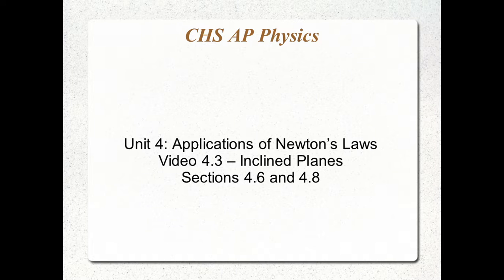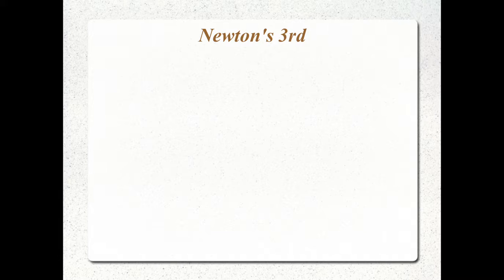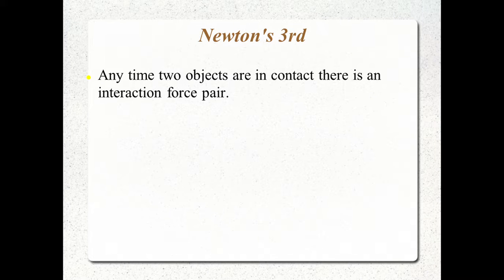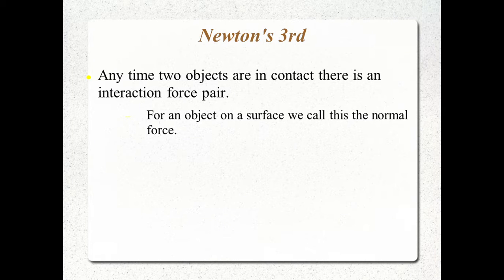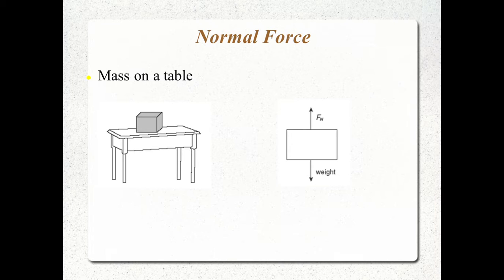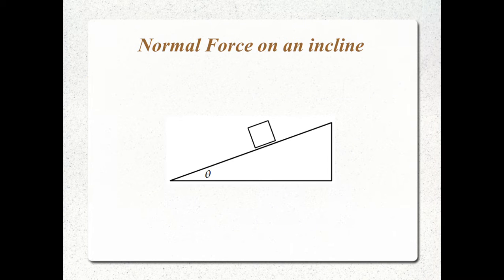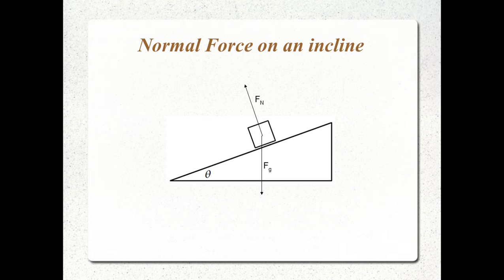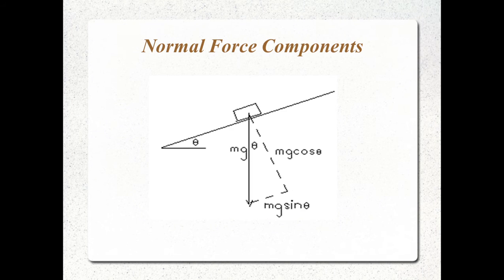Unit 4 3 Inclines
How Newton's laws allow you to find normal force in situations where the mass is on an incline